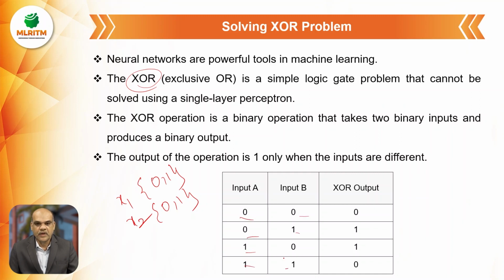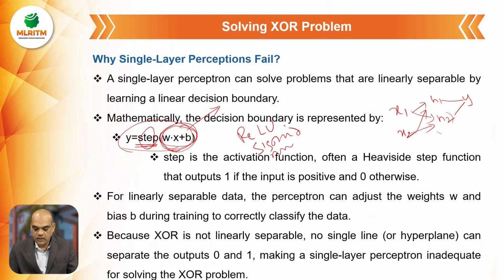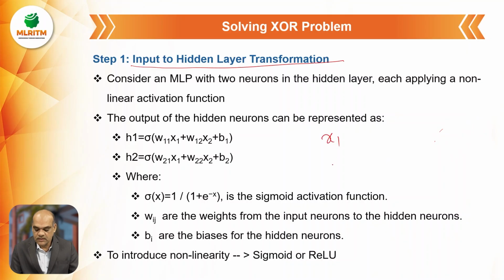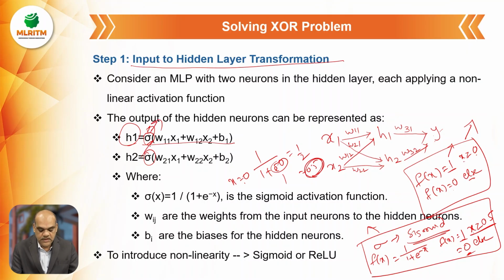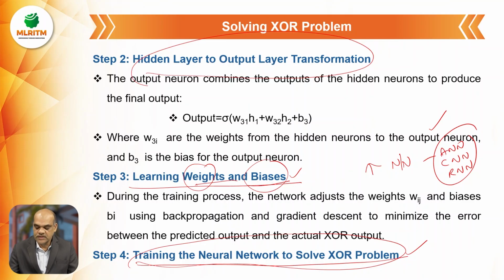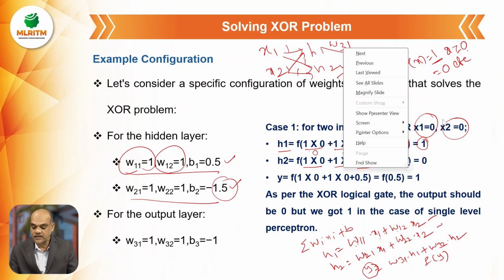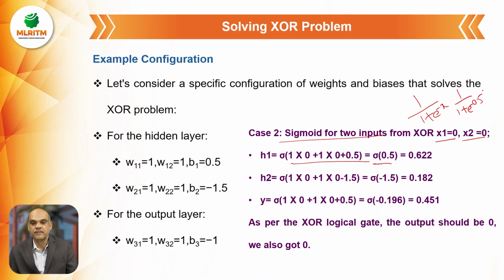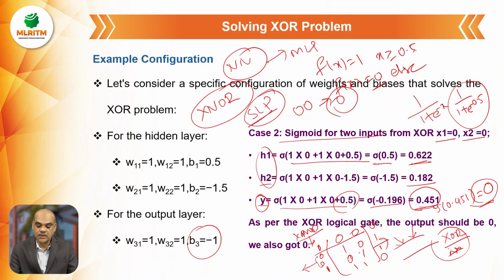SOLVING XOR / XNOR PROBLEM USING C | BY DR. N. SATHEESH KUMAR || MLRITM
Telangana, India.

💡 **Solving XOR / XNOR Problems Using C Programming**

In this video, we learn how to solve **XOR and XNOR problems using C programming**, an important concept in both **digital electronics** and **bitwise operations**. These operations are widely used in problem-solving, competitive programming, and low-level system design.

💡 XOR gives output as 1 when inputs are different, while XNOR gives 1 when inputs are the same — making them very useful in error detection, encryption, and logical computations.

🎯 Perfect for students studying **C Programming, Digital Logic Design, and Competitive Coding**.